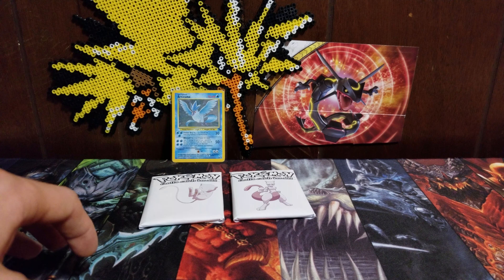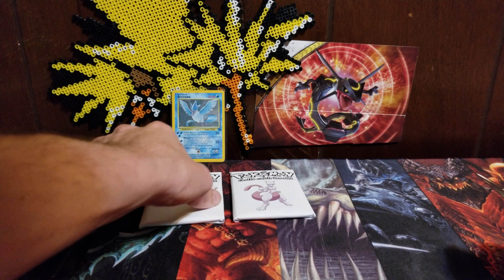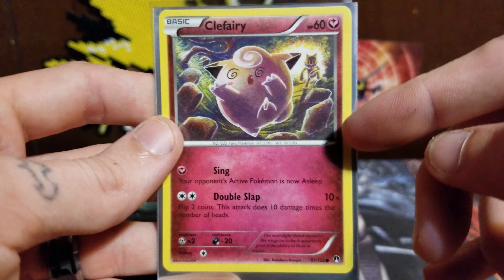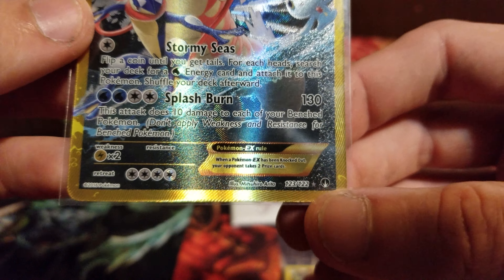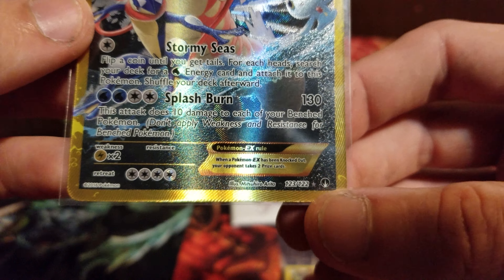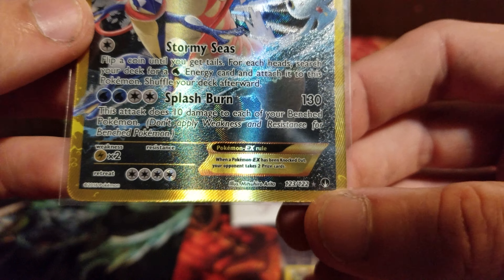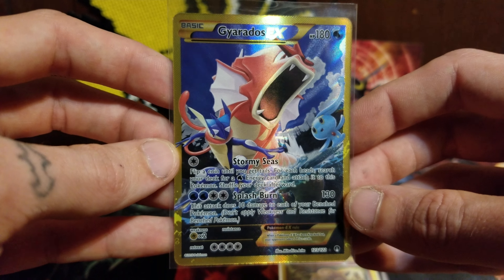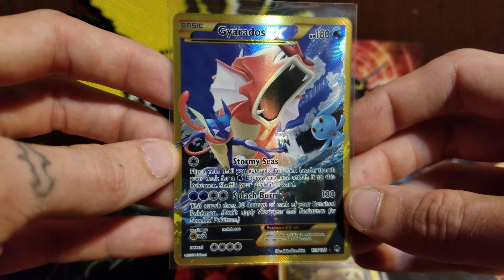9 RARE!! New Custom Pokemon Boosters - Part 2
How's everyone doing today? In this video we will continue on this 9 rare custom booster pack journey by opening 3 more packs. Smash that like button but more importantly stay Blazed my friends.

9 RARE!! New Custom Pokémon Boosters - Part 1